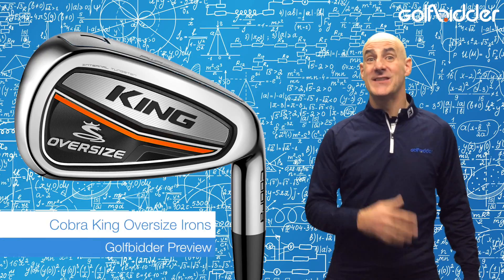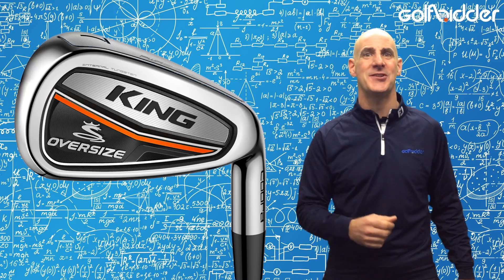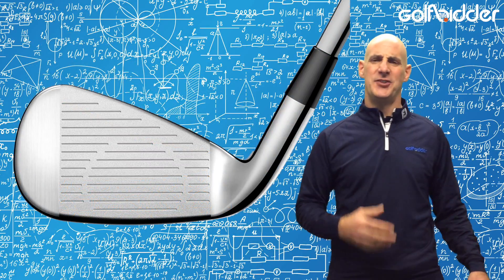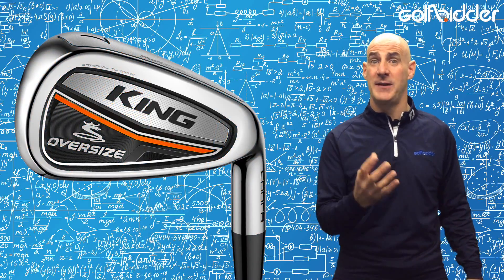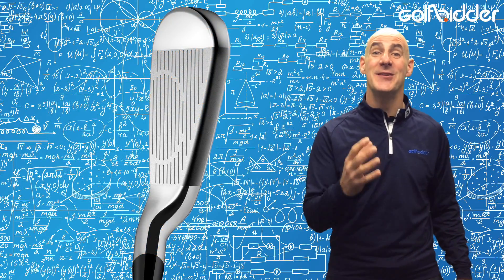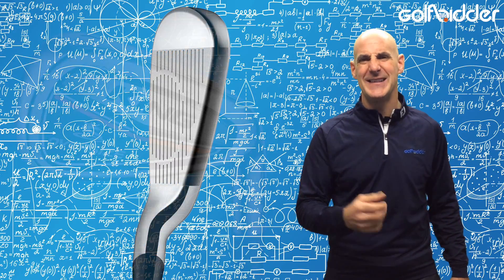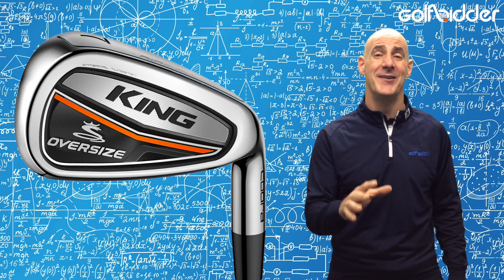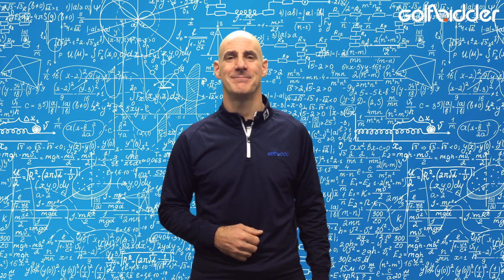Cobra KING Oversize Irons Preivew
The Cobra KING F7 Oversize irons are big and bold to deliver explosive distance and loads of forgiveness for the higher handicap golfer.

Come under the hood with The Doc to see just how much game improvement technology can be poured into one set of irons.